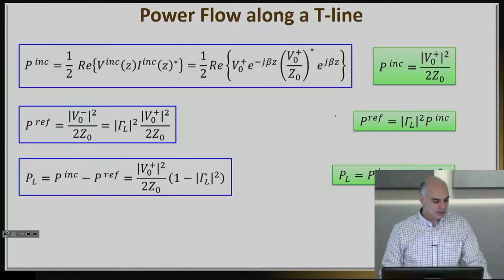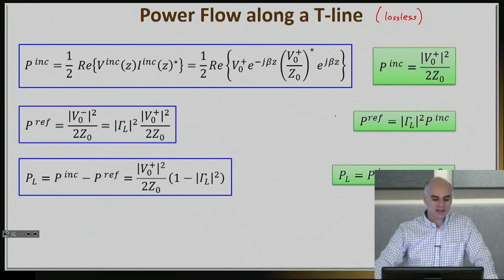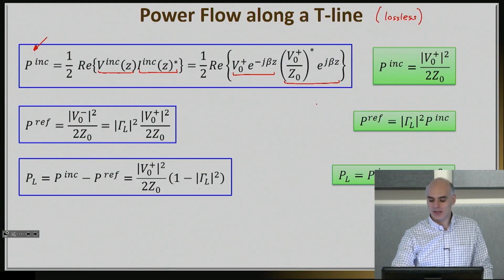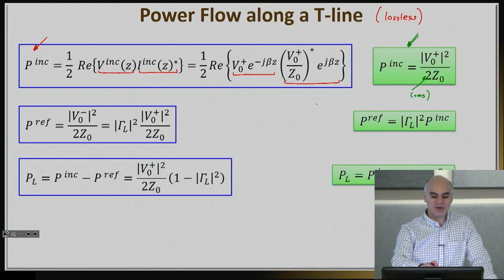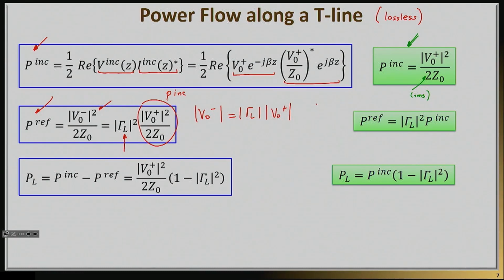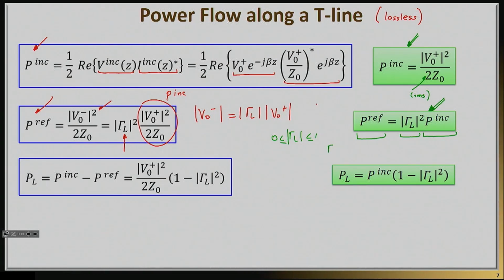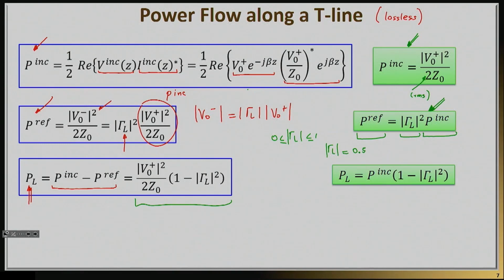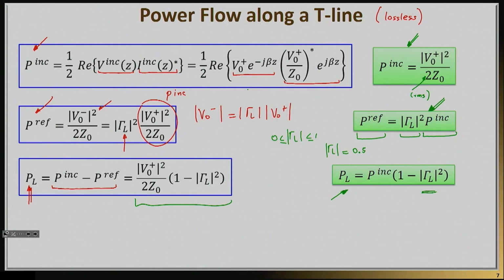Primer on RF Design | Week 2.11 - Terminated Transmission Lines Power Flow | Purdue University